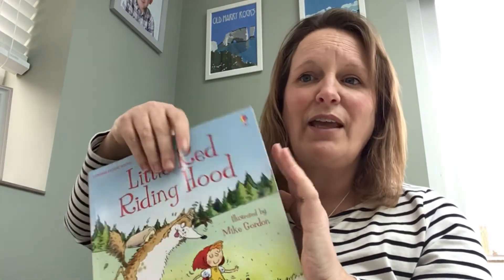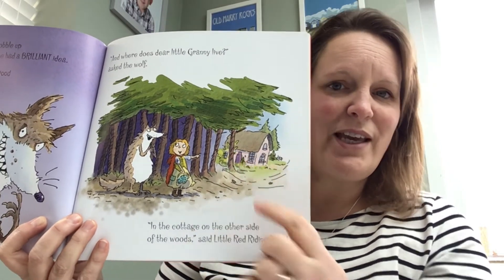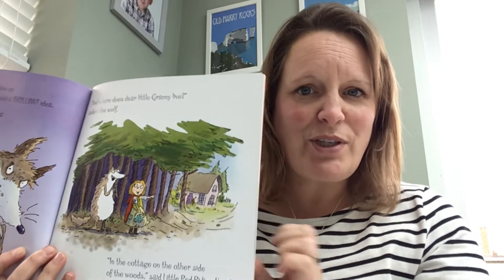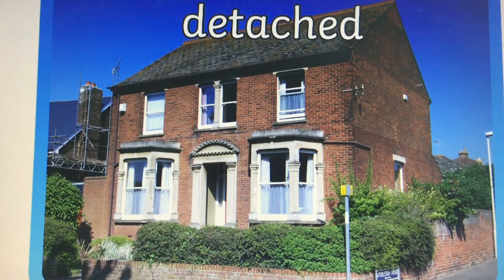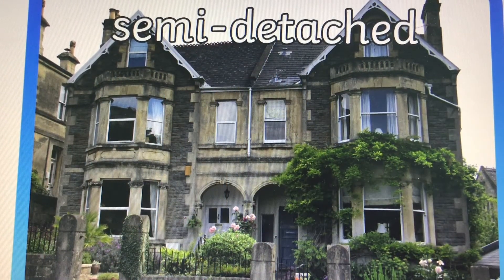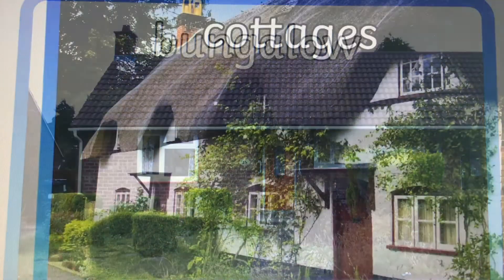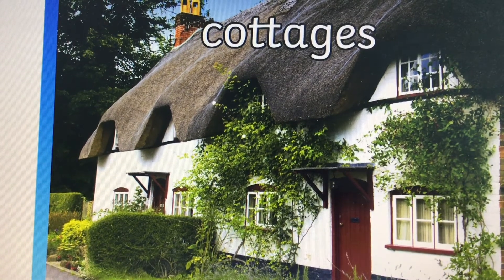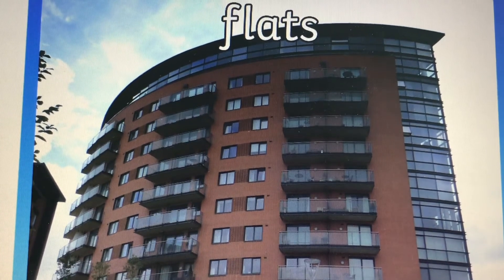Preschool Monday 25th January